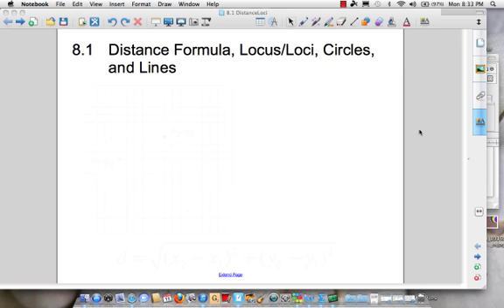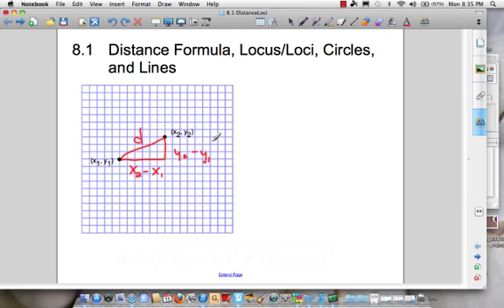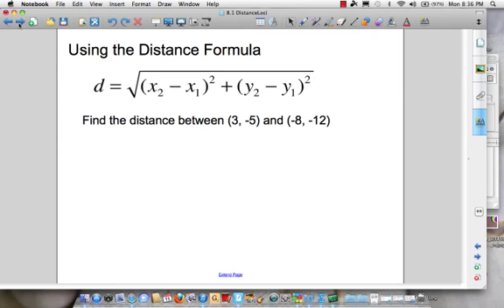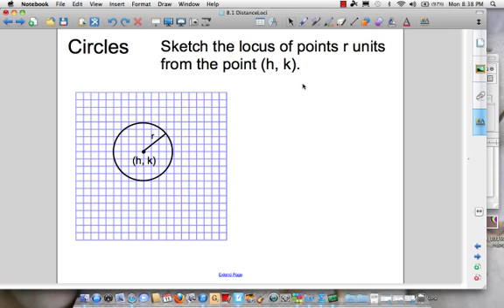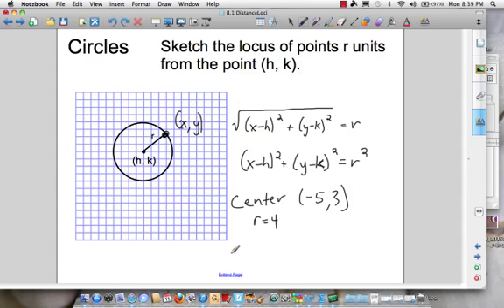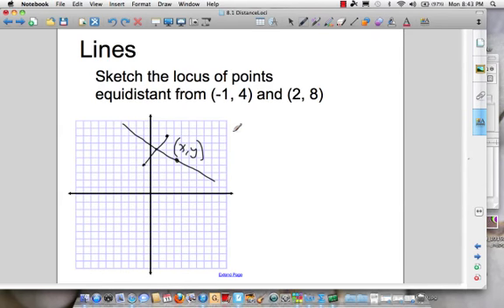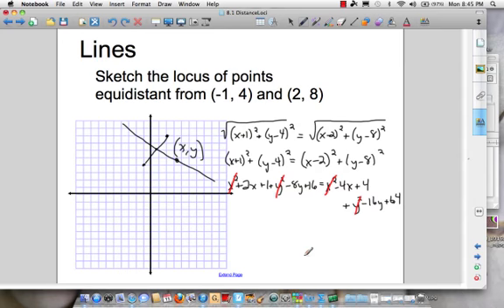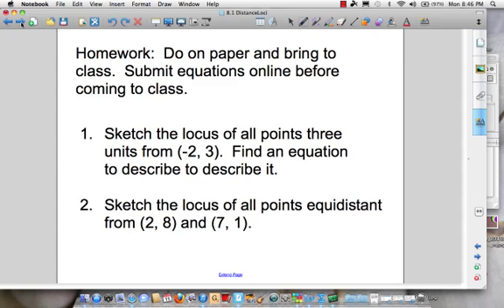8 1 DistanceLoci